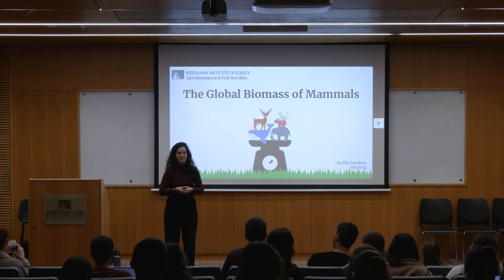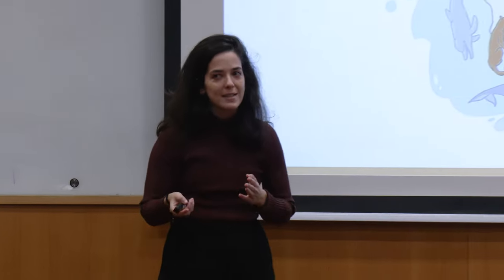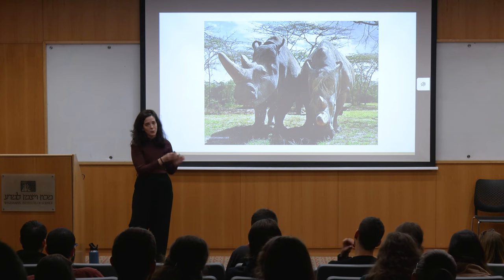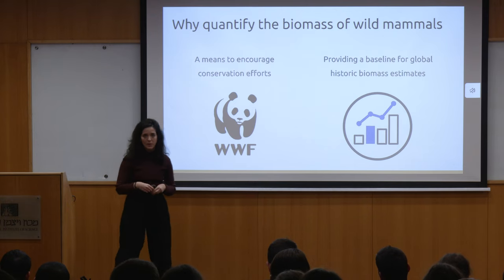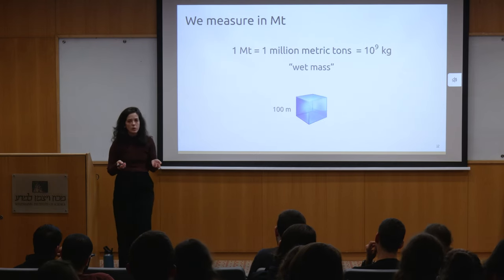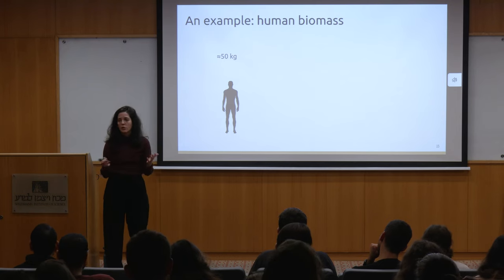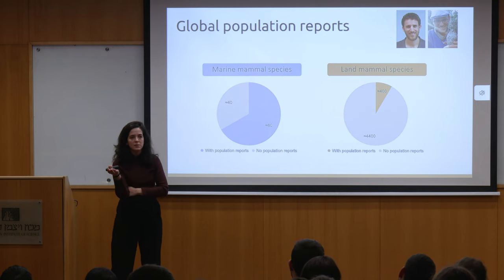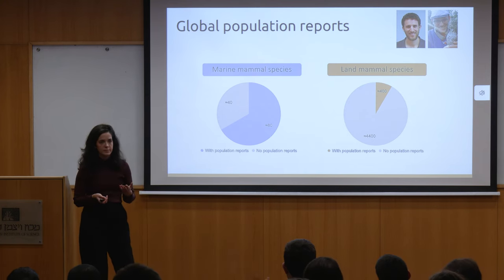The Global Biomass of Mammals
Guest lecture, Lior Greenspoon